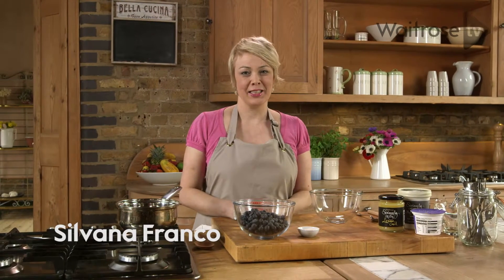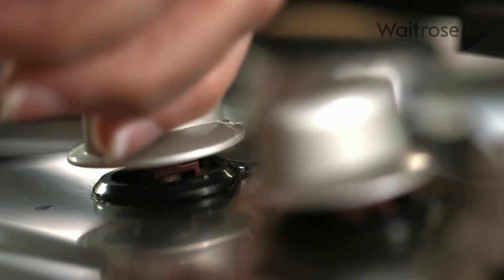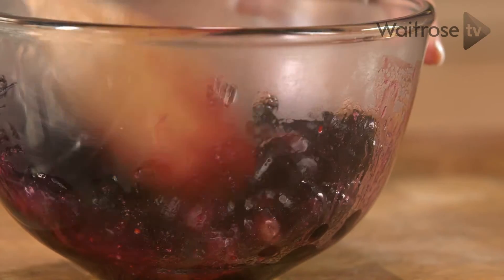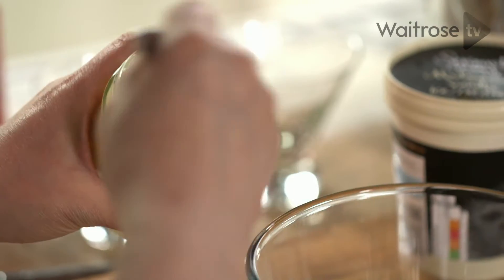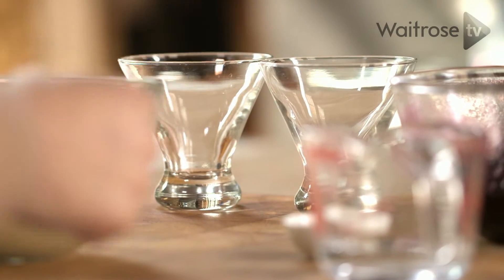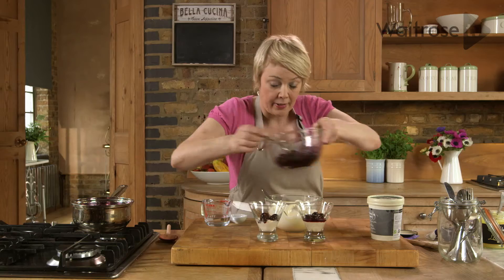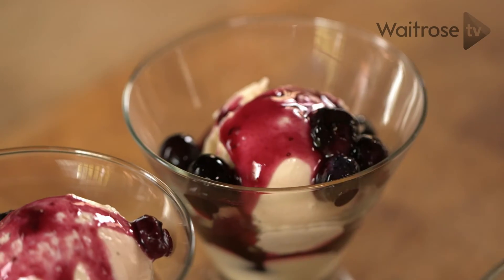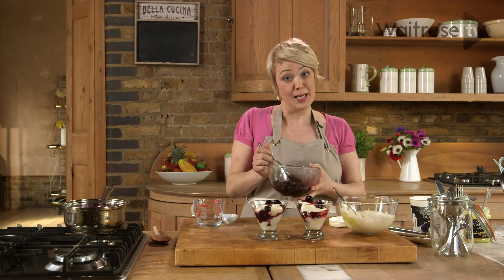Blueberry and Lemon Curd Sundaes | Waitrose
Watch Silvana Franco make these deliciously simple desserts.